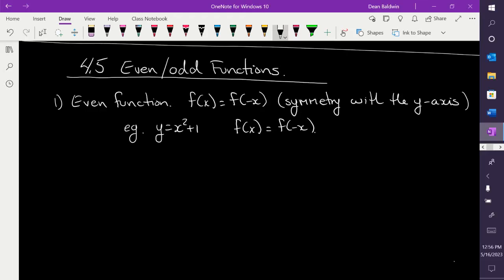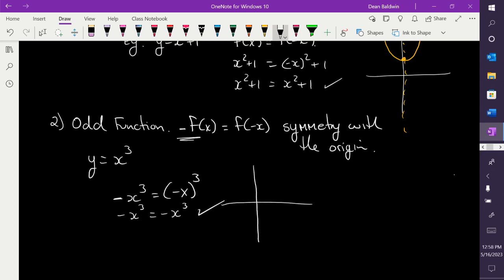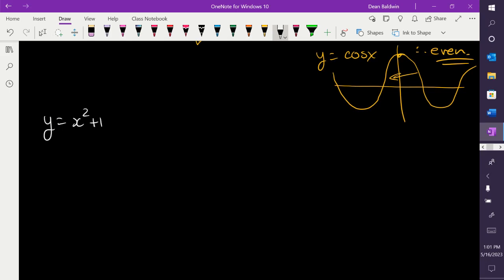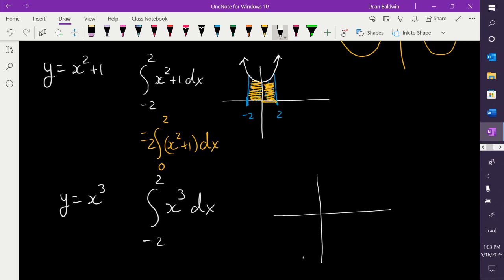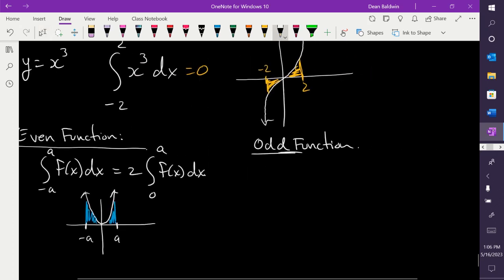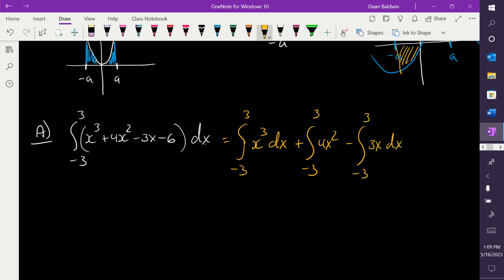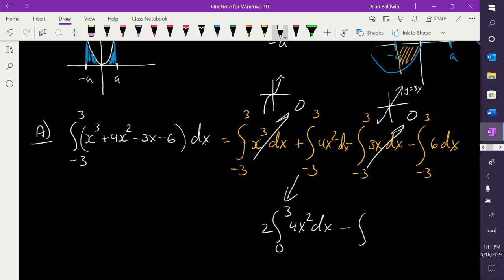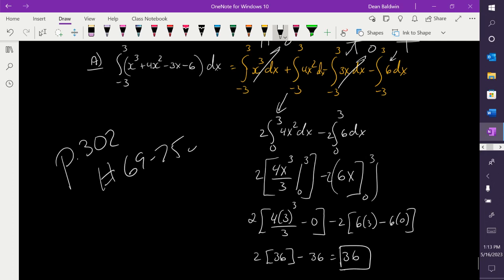4 5 Integrating Even and Odd Functions